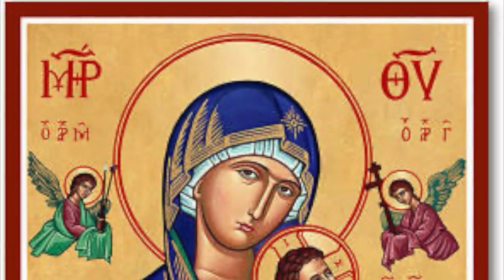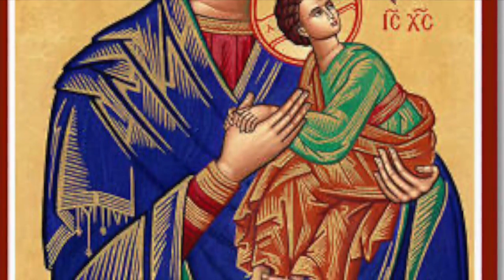3rd Grade: Lesson 7 Icon Portraits Part 2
Create a Christmas portrait in the style of Icon painters, practice the proportions of the face and use pattern and a border arch to frame your portrait.  Supplies: pencil, eraser, ruler and paper.

This video was created as part of a year's worth of art classes made for students attending school virtually in 2021.